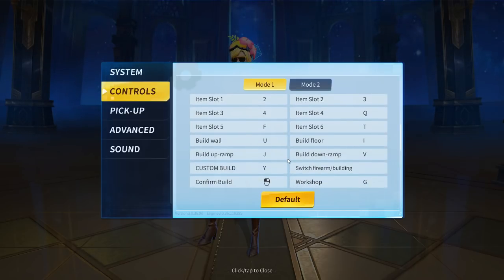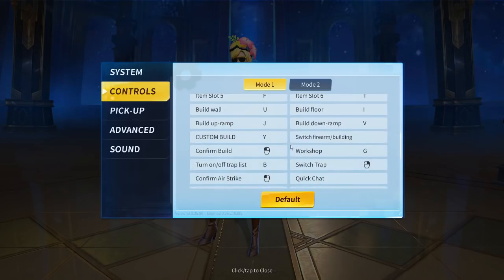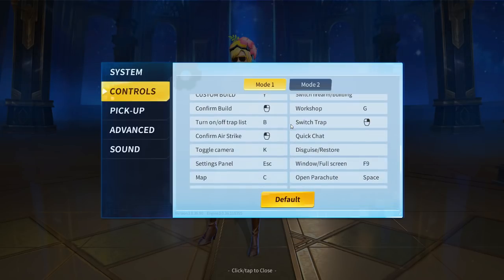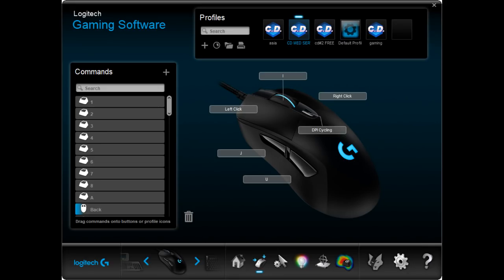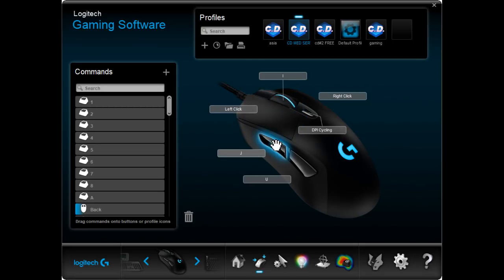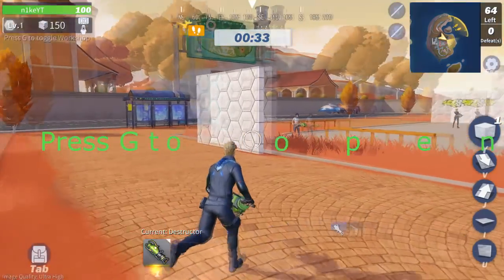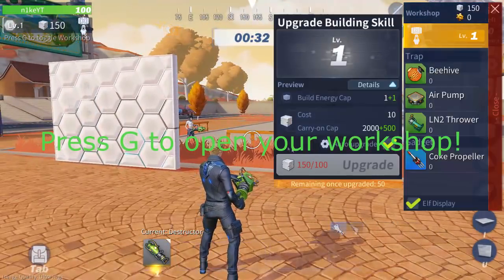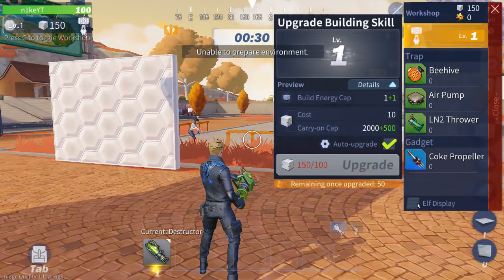MY SETTINGS! MOUSEBINDS?! ELF DISPLAY OFF!! (Creative Destruction)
I will teach you how to set up a mouse with keybinds so that you don't need to rely on the game's options, you can actually custom make your own! I will also show you my settings since I get so many people asking to see them, and last but not least I will show you how to take off the elf display(your small character friend in game) and if this video helped you guys out, please smash that like button so that I can make more of these down the road, thank you for the support my family! LOVE YOU!